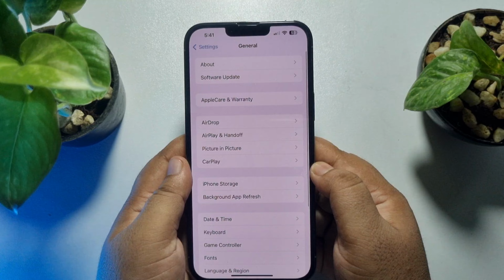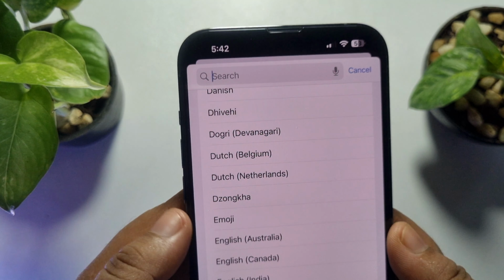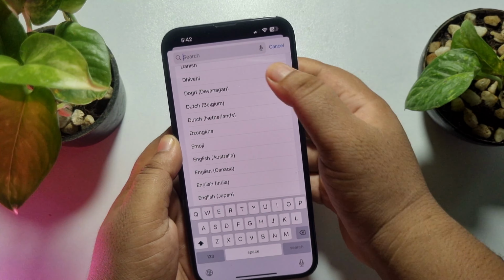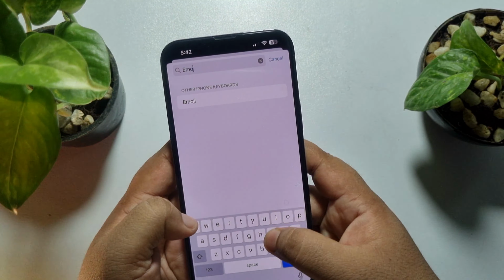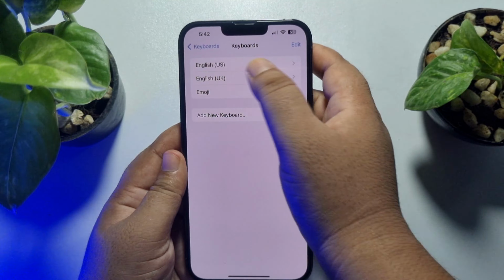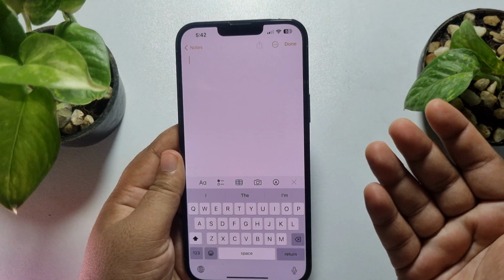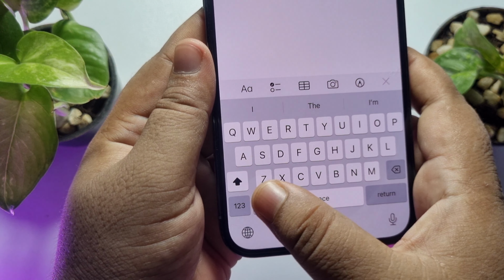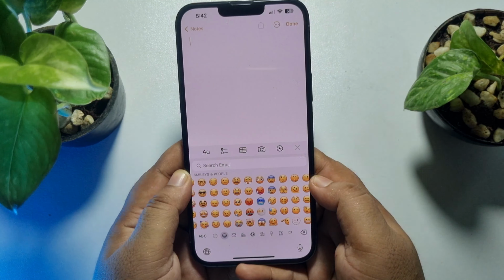Emoji Not Showing on iPhone Keyboard [FIXED] Why is my emoji not showing up?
Found that the emoji keyboard not showing up on your iPhone after iOS 18update? Now let’s follow this quick tutorial to get some quick solutions.

Emoji not showing on iphone keyboard fix
Emoji not showing on iphone keyboard iphone 11
Emoji not showing on iphone keyboard ios 14
How to get emojis to show up when typing on iPhone
why can't i see the new emojis ios 17
Why are my emojis not showing up when I text
Predictive emoji not working iPhone
Emoji not showing on iPad keyboard